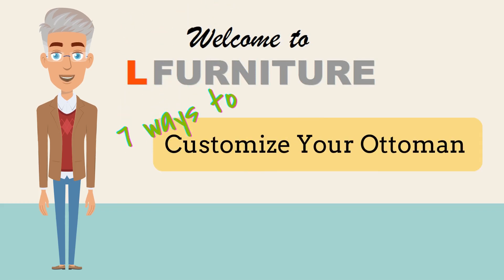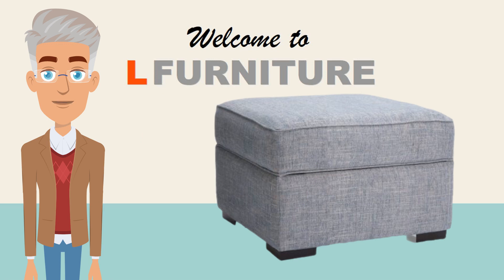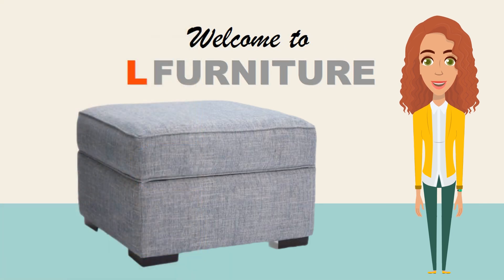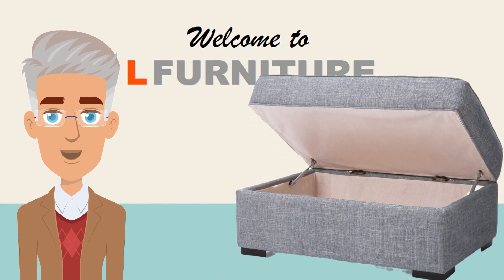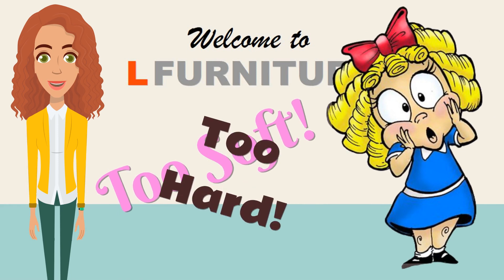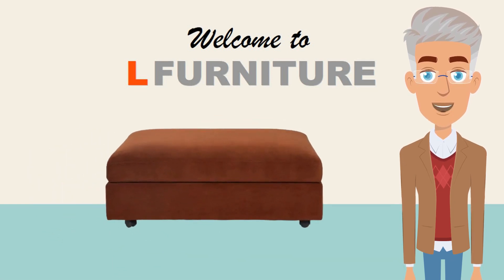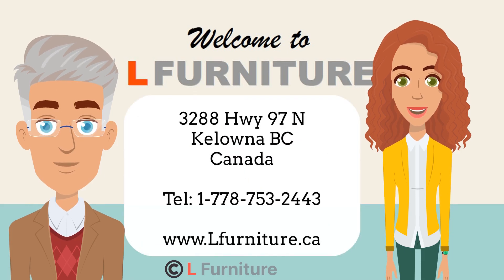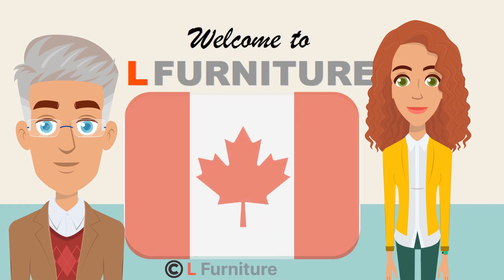Custom Ottoman information Video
Help video from L Furniture to show you all of the options available at L Furniture if you are looking for a new ottoman!